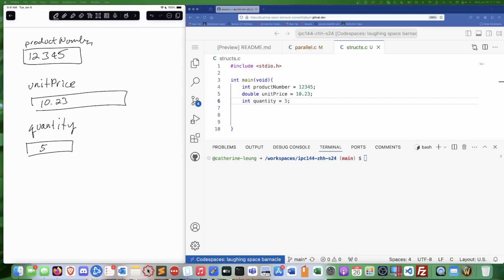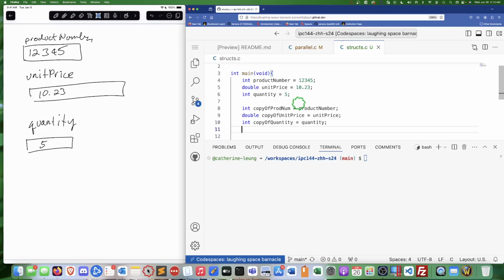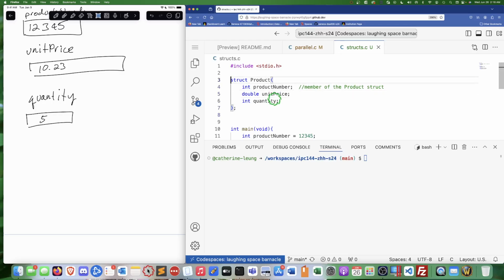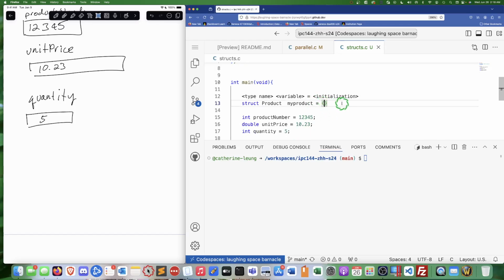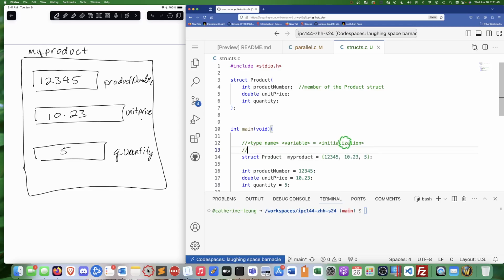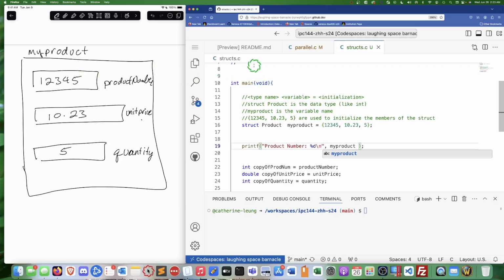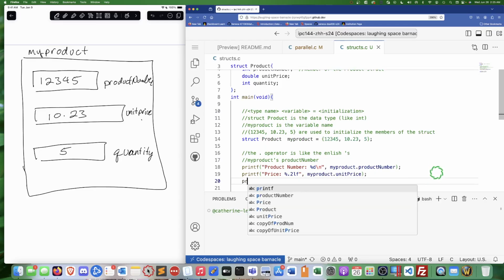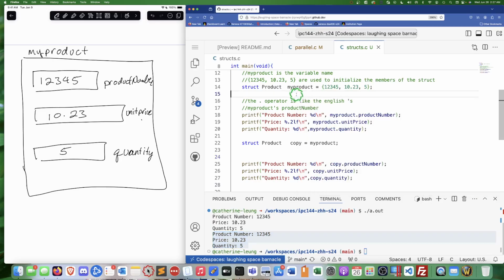Seneca - IPC144: Structs